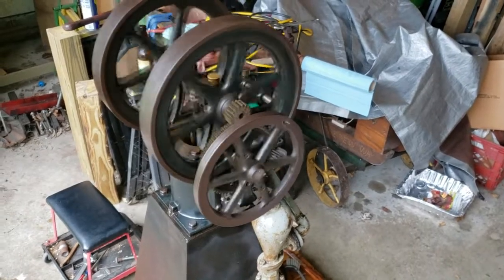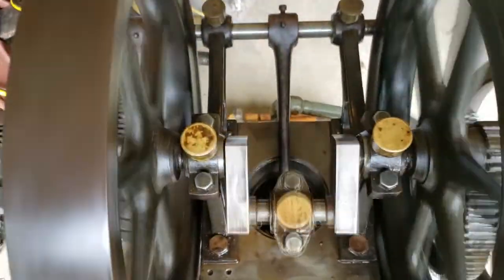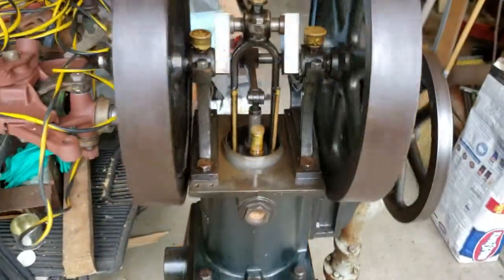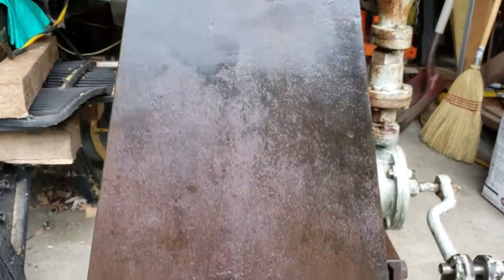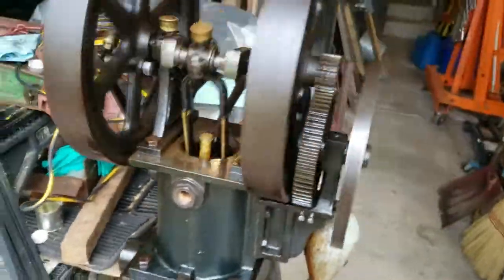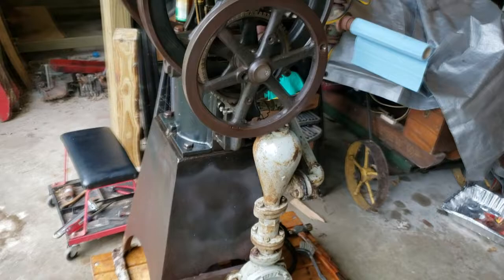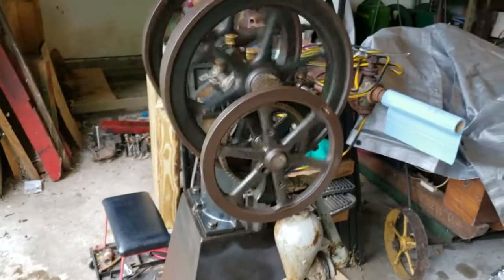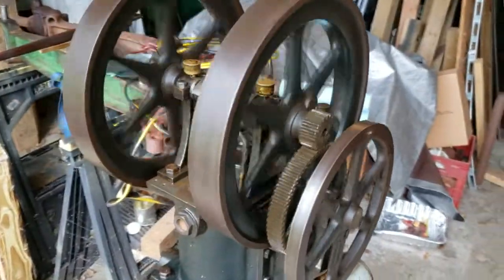Heinrici HL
First run of a 10cm Heinrici type HL Stirling cycle engine. This engine is equipped with an Allweiler semi-rotary pump. This engine has been unused for approximately 80 years. I've spent a week removing dirt and loose rust from the exterior of the engine. Video was taken a couple of minutes after the initial start while heat was still building on the hot end of the engine. It ran much smoother than shown after about 5 minutes. Currently the pump provides too much parasitic drag to keep the engine running. It should run fine after a little more cleaning and changing to a more substantial heat source.